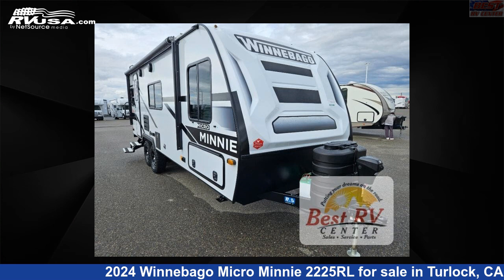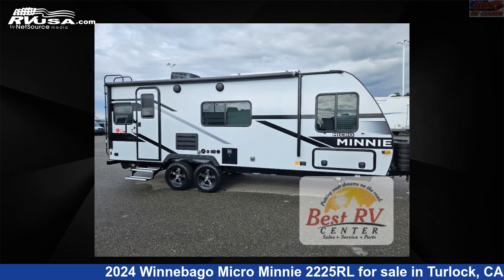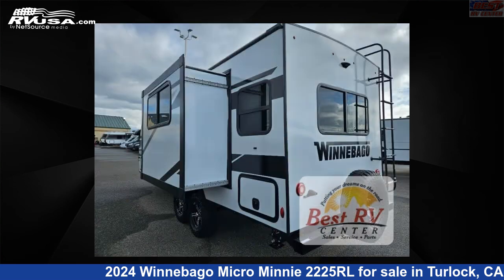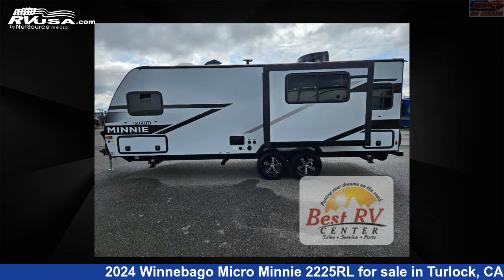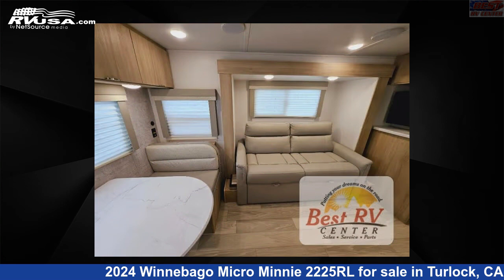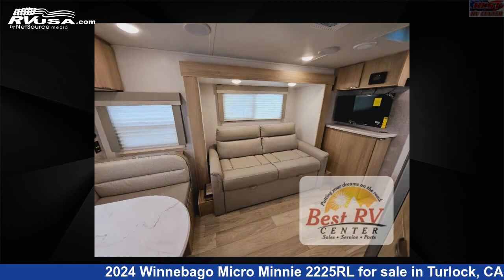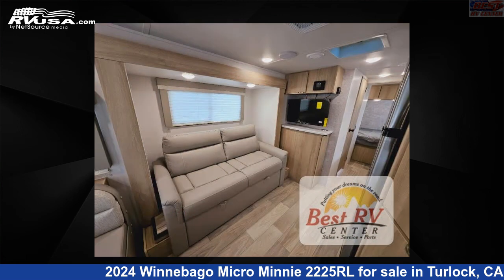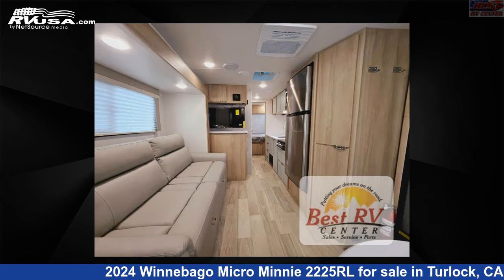Unbelievable 2024 Winnebago Micro Minnie Travel Trailer RV For Sale in Turlock, CA | RVUSA.com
This 2024 Winnebago Micro Minnie 2225RL is a Travel Trailer RV. It is located in Turlock, CA 95382 and is offered for sale by Best RV Center. This New Winnebago Is 25' 0" in length and features a Paragon interior, sleeps 5, Slideout, and 31 gal fresh water capacity. The floorplan layout of this Travel Trailer features Front Bedroom.